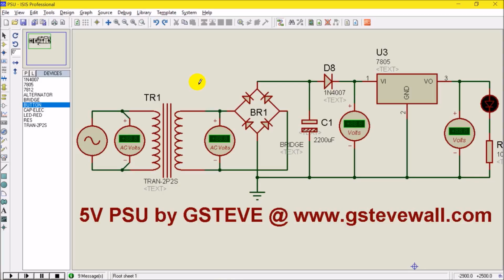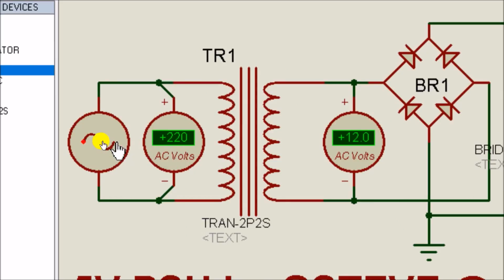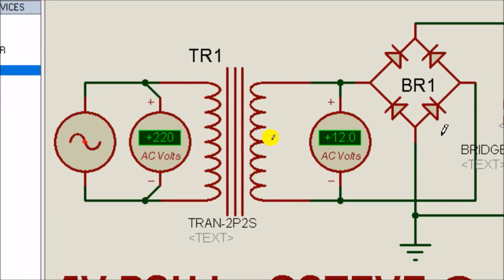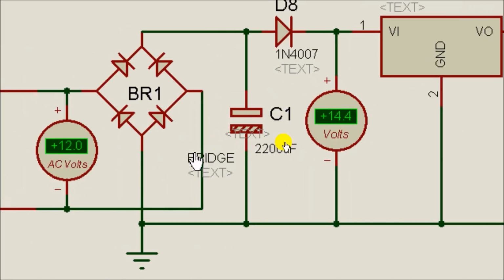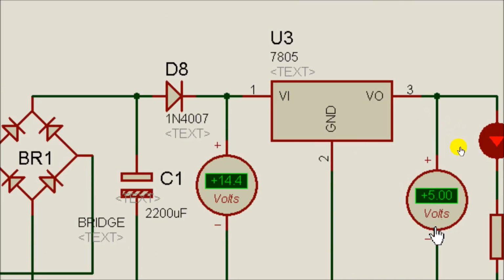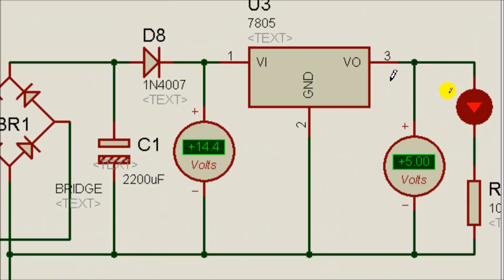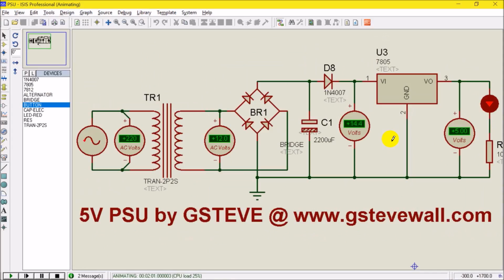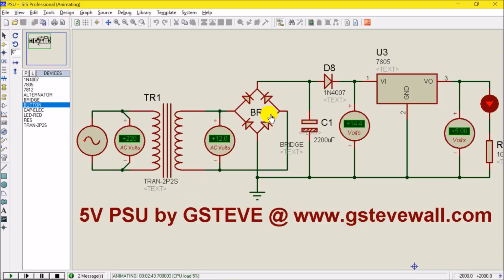PCB SOFTWARE DESIGN 3 : Proteus Simulation Of The Project